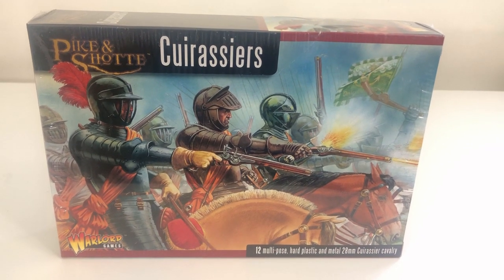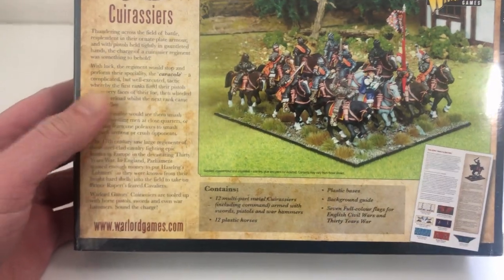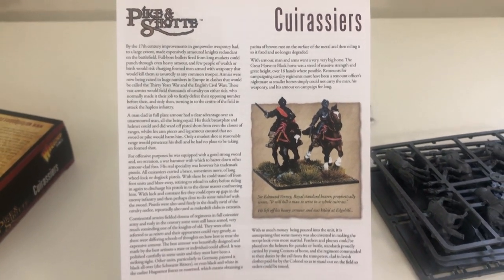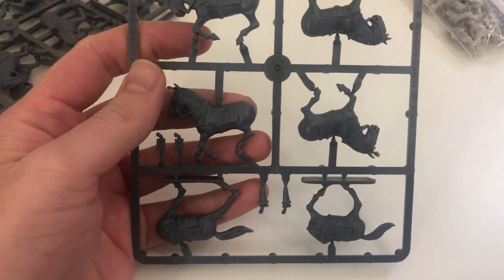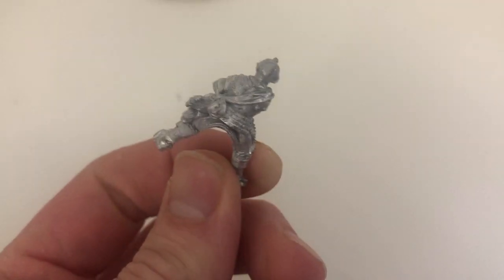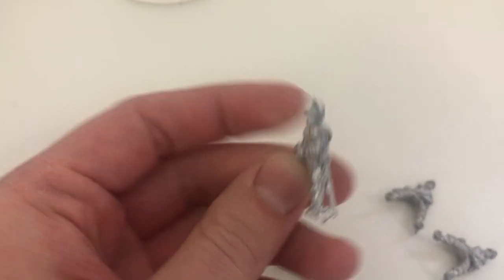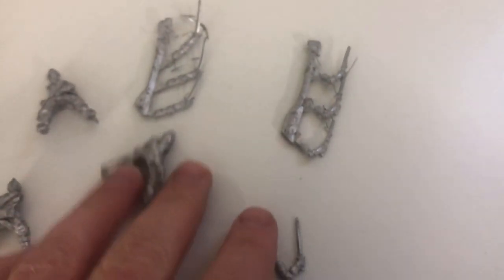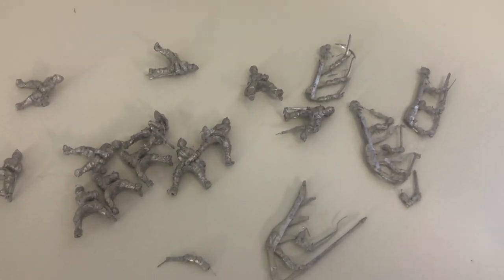Warlord Games Pike and Shotte Cuirassiers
Unboxing of the Cuirassiers from Warlord Games. A very simple kit.